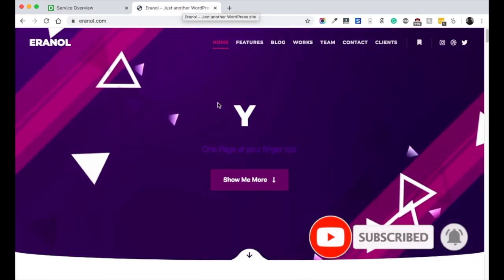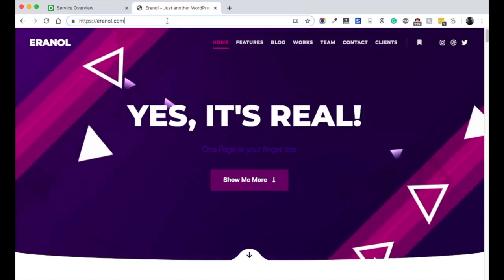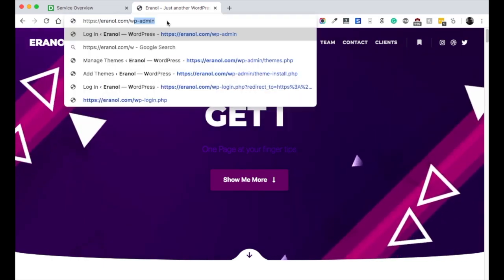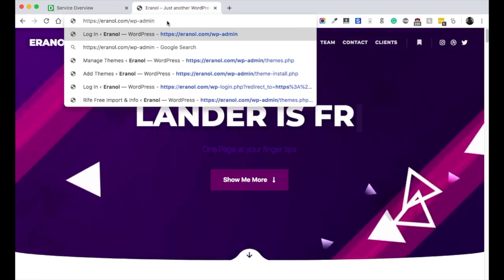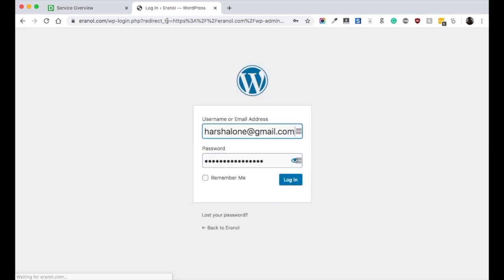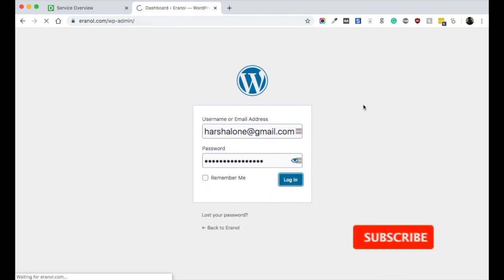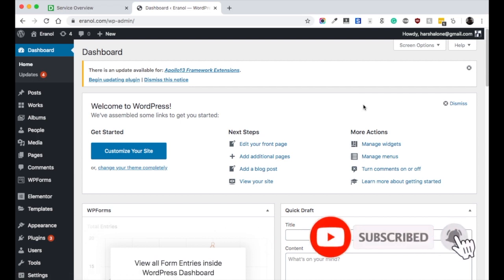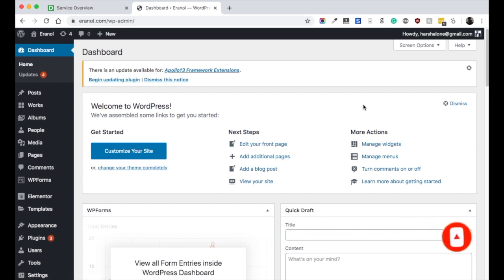How to open WordPress after installation | dellhosting.uk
how to open WordPress after installation